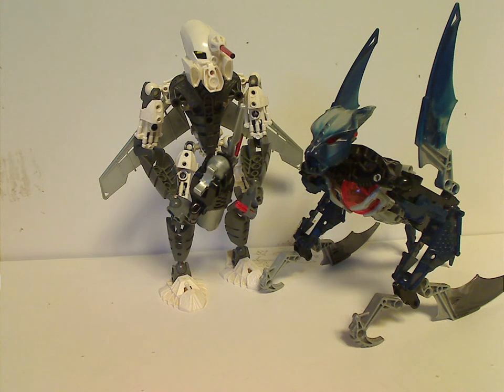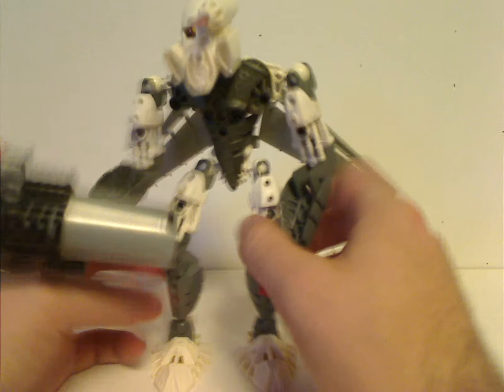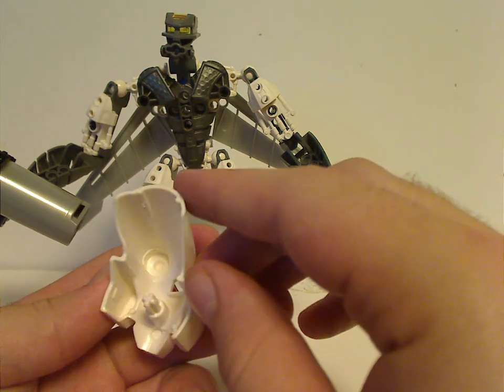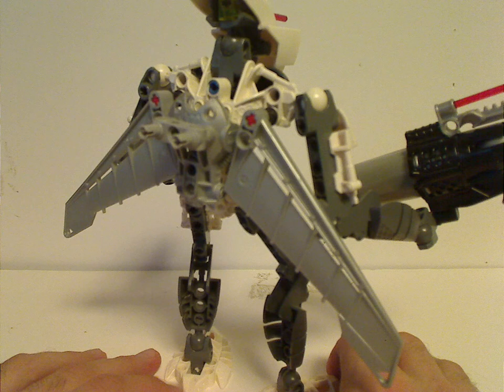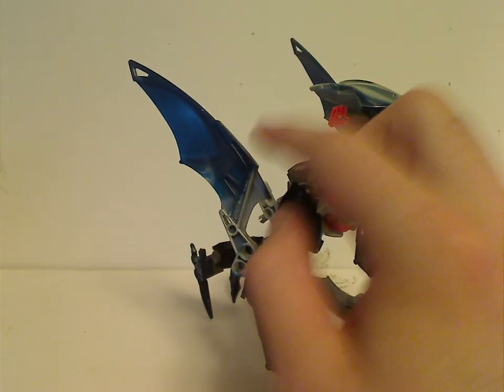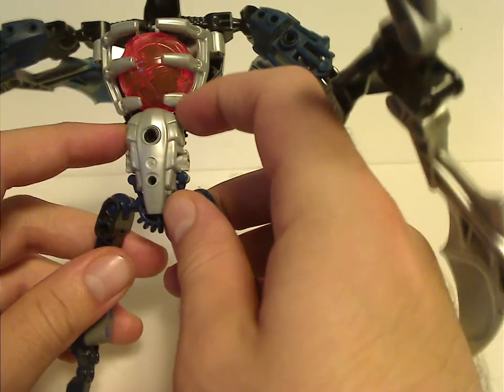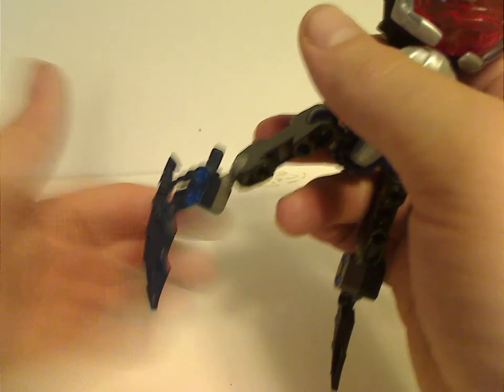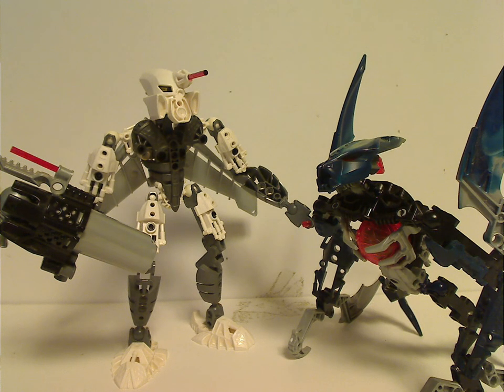Lego Bionicle Review: Phantoka: Kopaka & Vampra 2008